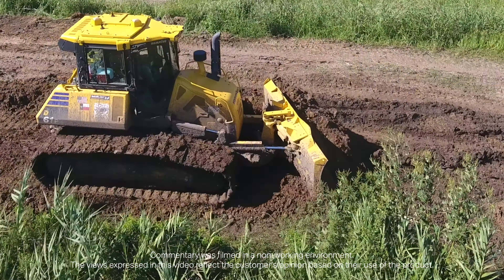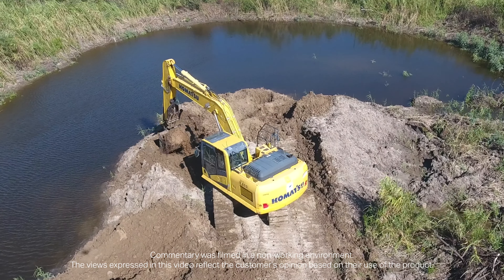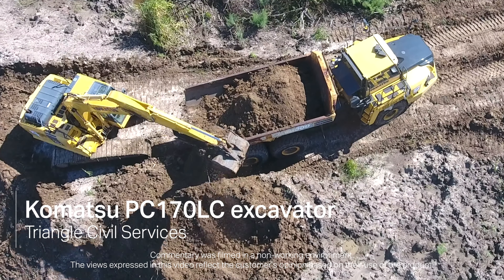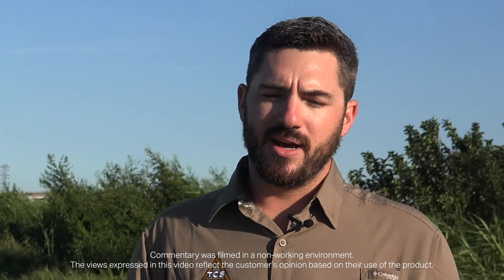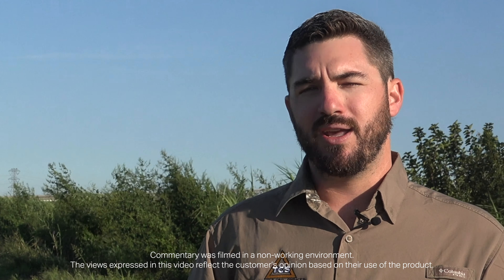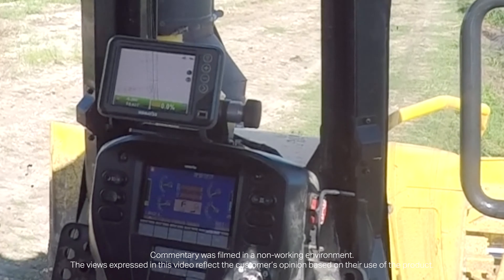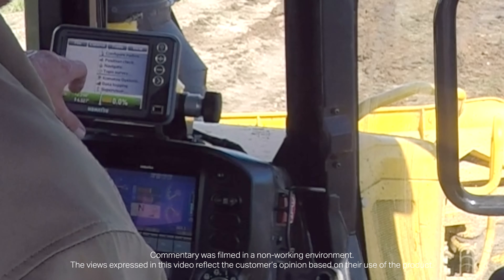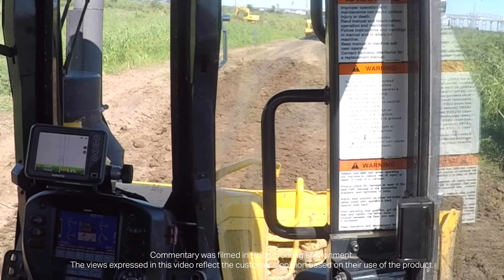Customer Success Story - Komatsu iMC Technology is Game Changer for Triangle Civil Services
Hear more about how Komatsu Equipment & iMC Technology are Game Changers for Triangle Civil Services